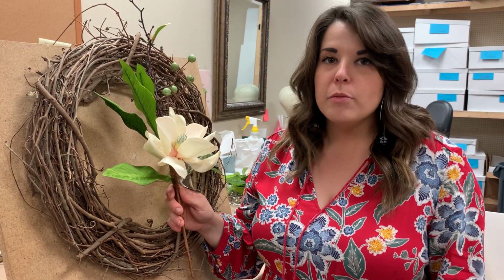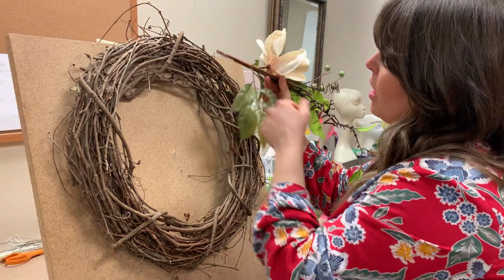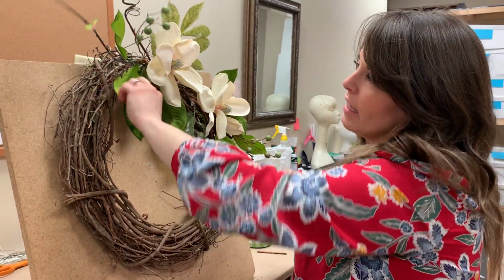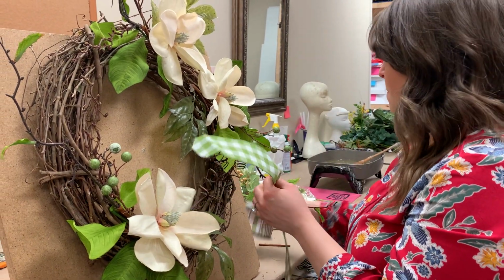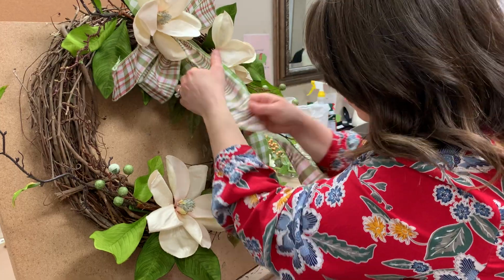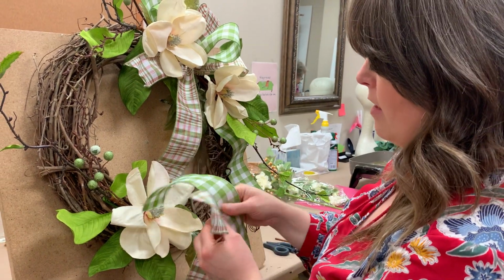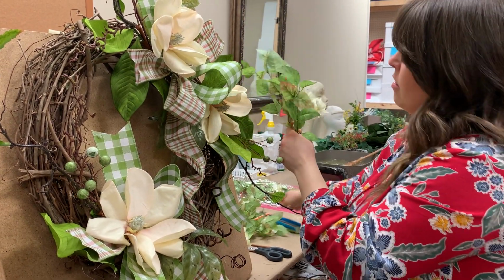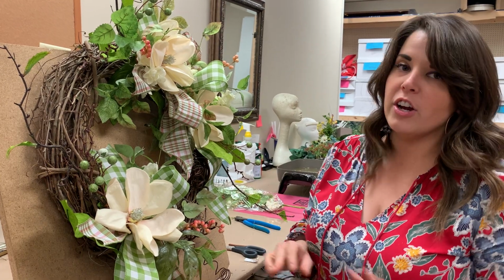Easy Everyday Magnolia Grapevine Wreath with Anna from Dee’s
Easy Everyday Magnolia Grapevine Wreath Tutorial

Follow along with Anna in this quick how-to video on how to create a beautiful, simple grapevine wreath with magnolia blooms, berries and ribbon!